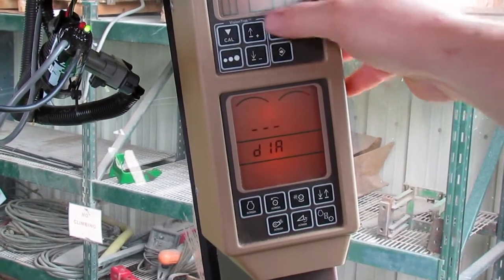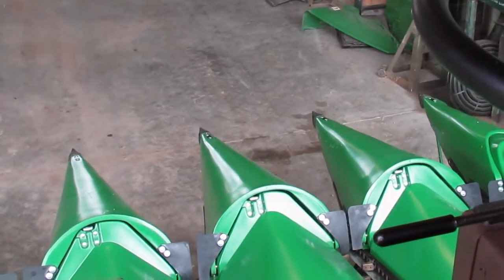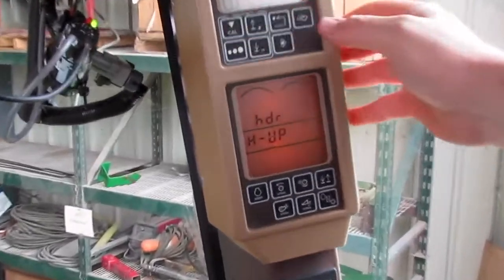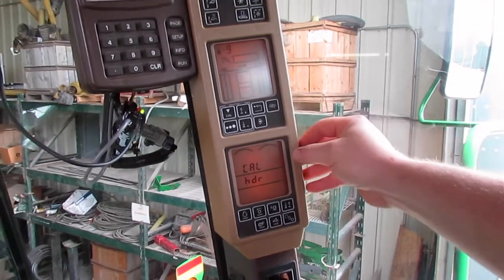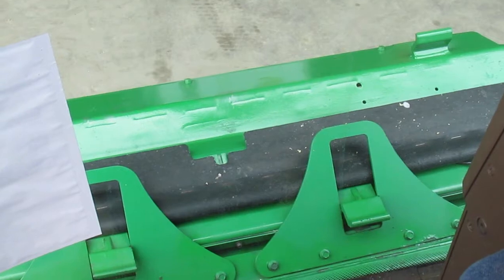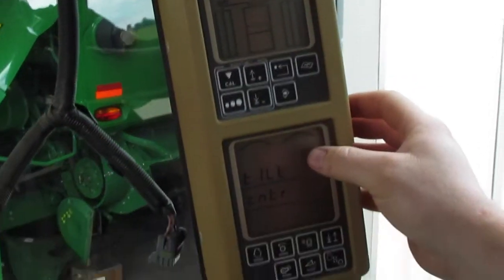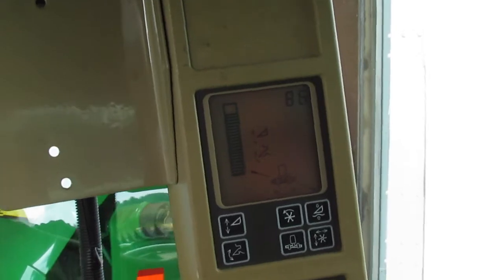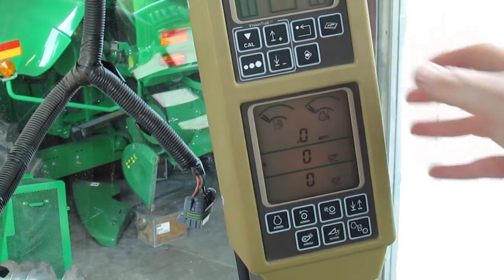50/60 Series Cornhead Calibration